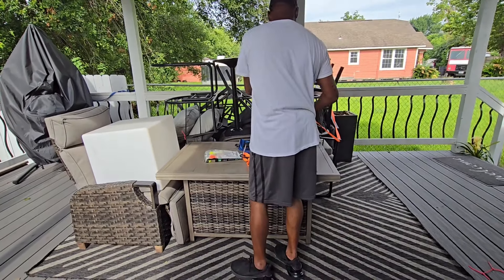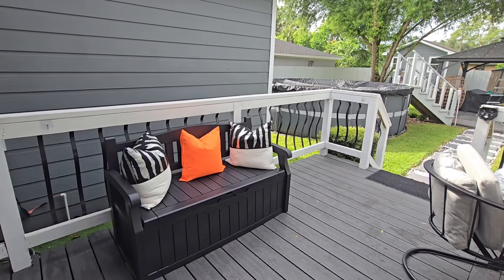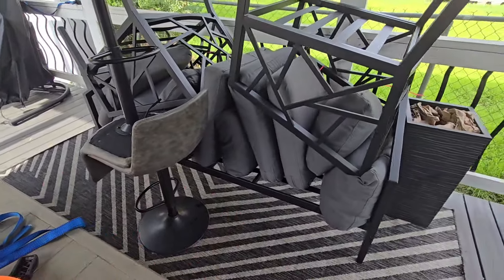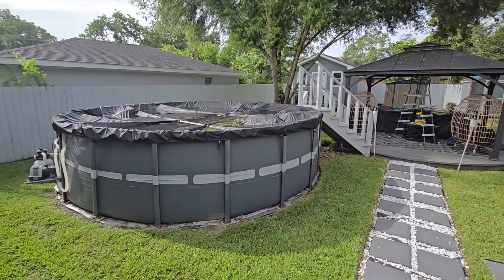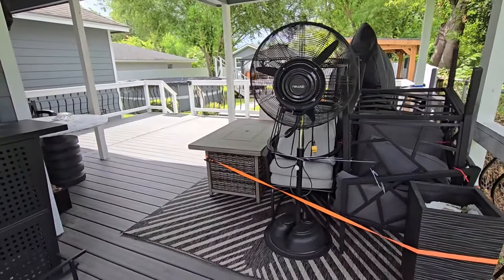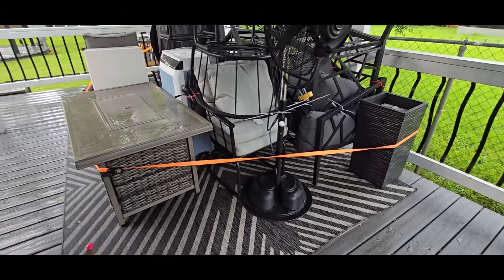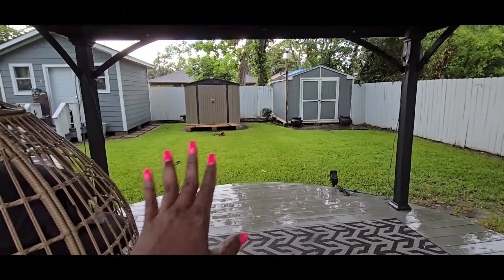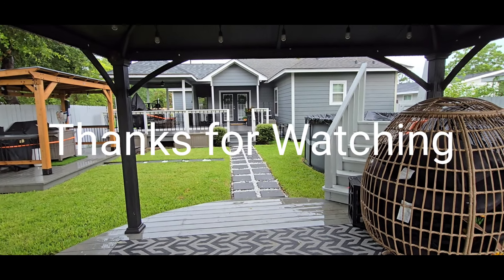Hurricane Prep Outdoor Space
Hurricane Prep

Patiowell Storage Bench

Bar b q gazebo